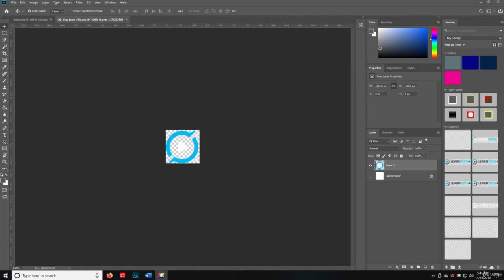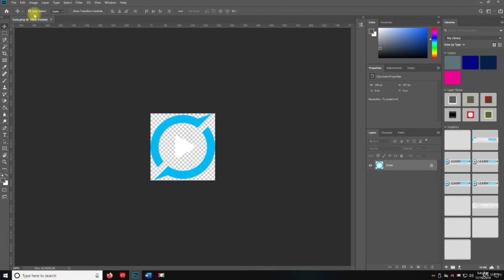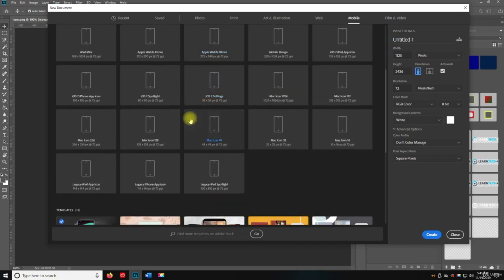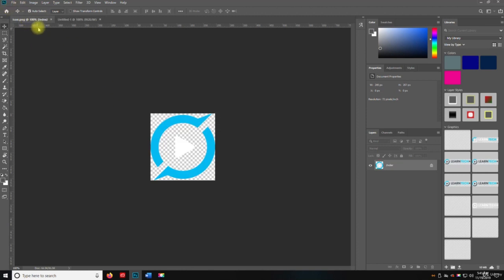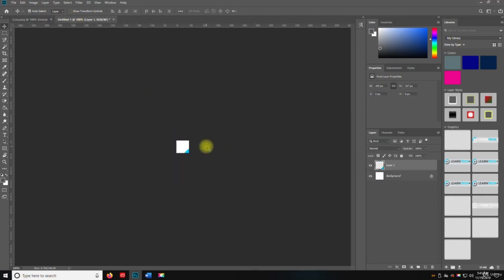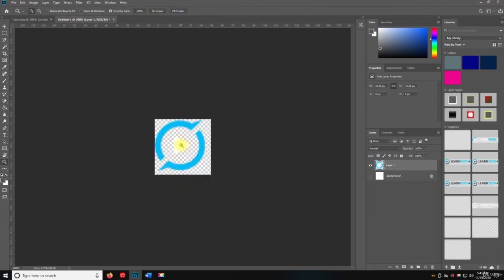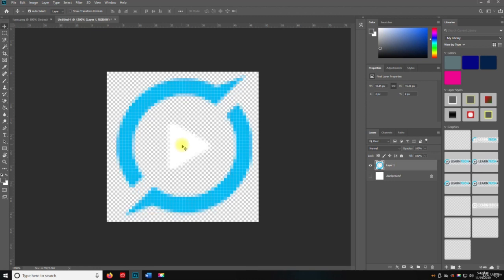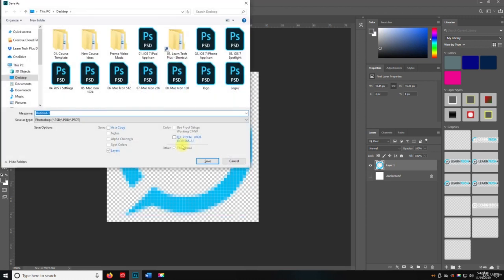9 Mac Icon 48